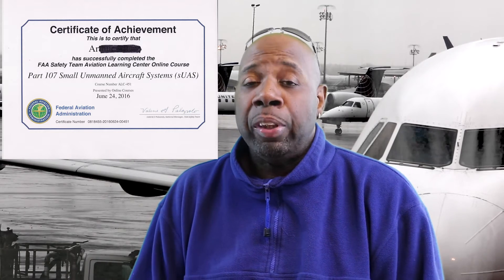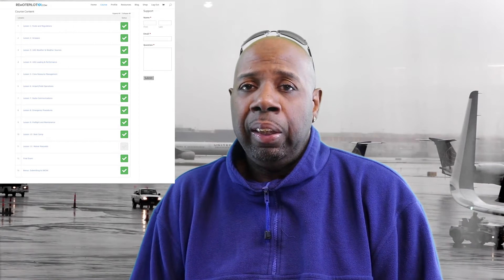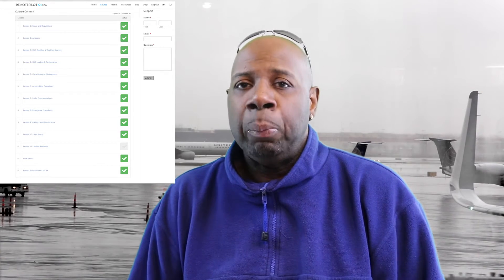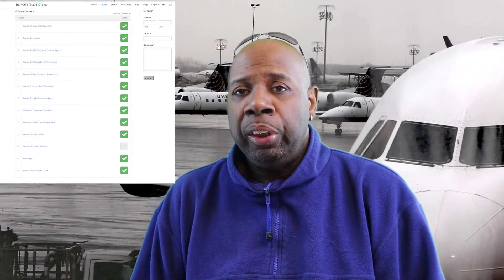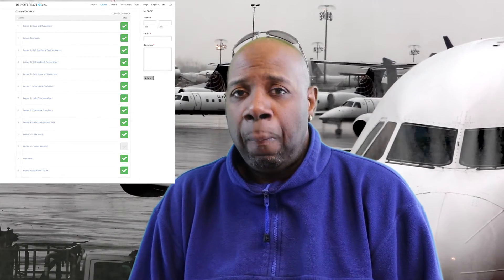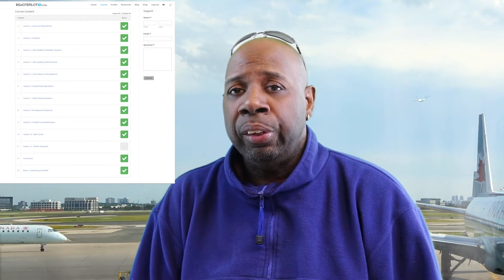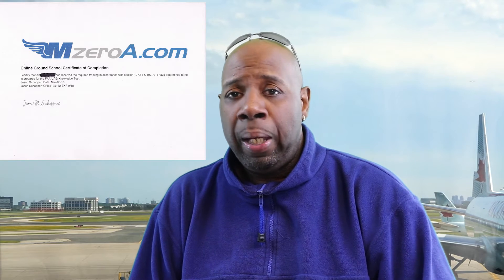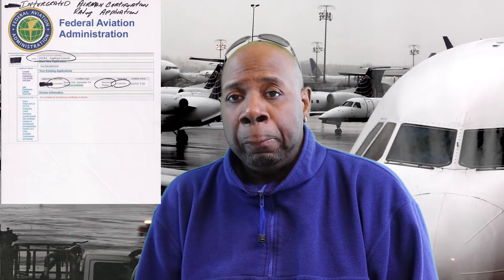Part 107 Training | Online Drone Training | Online Drone Training Courses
How I aced my FAA Part 107 Exam

This is a quick video about FAA Part 107 training. Since the announcement of the FAA Part 107 License, there are countless websites offering part 107 training. The problem with the many part 107 training options out there, is that you don’t know what you’re going to get or who’s teaching the class.

Some of  the part 107 training options  range from $199 to $3,500 or more. Many drone pilots attempt part 107 training on their own or try a part 107 study guide compiled from information gathered from all over the  internet, which can lead to frustration and ultimate failure on your exam.

We have the solution to part 107 training or drone pilot school. Check out this video and learn affordable drone training. In my opinion, For what it’s worth, the best part 107 training course online. You will be ready for your part 107 exam. Enjoy.

How I get around town. Check out Maven and apply this code ARTHUR0160 to get a discount towards a future trip.